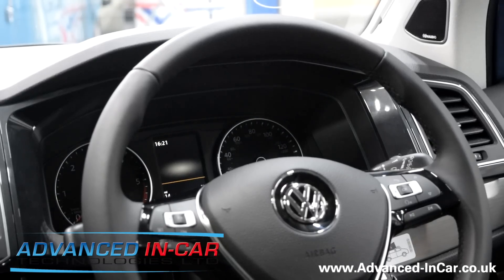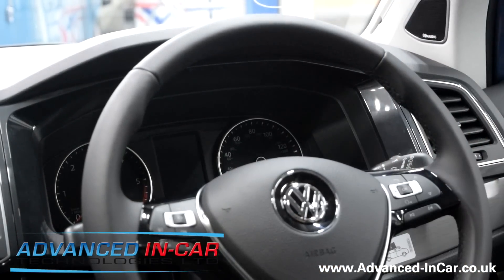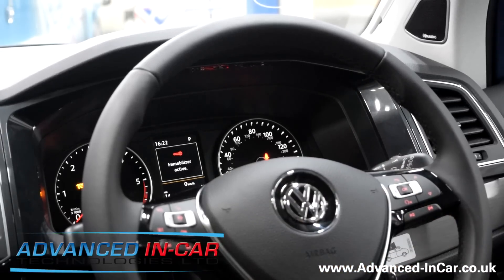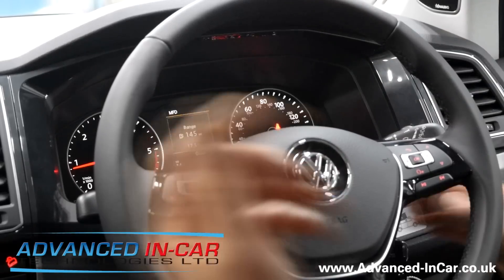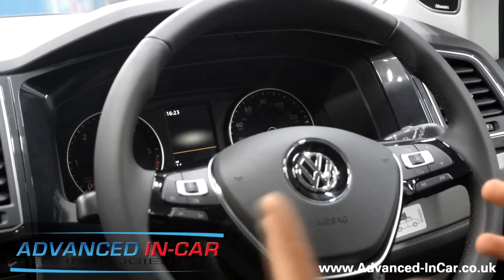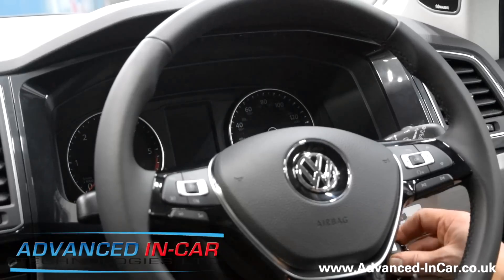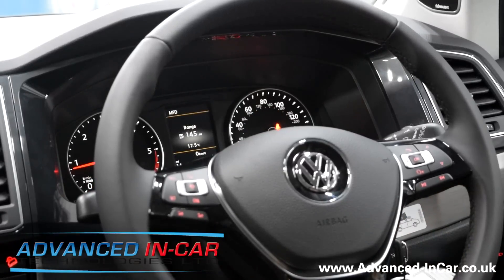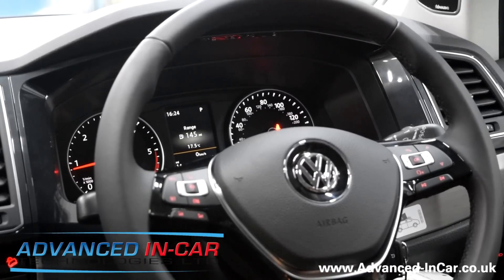Autowatch Ghost Immobiliser Demonstration - VW Transporter T6 2017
Quick Demo Of How The Autowatch GHOST Immobiliser Works On A VW Transporter California T6. Prevent Keyless Entry Theft!

In today's video and part of our recent uploads on how Keyless Entry Theft is a real problem, we show you the solution. These even works if the thieves have stolen your car keys!

The Autowatch GHOST system. It’s the world's first aftermarket CAN bus immobiliser. It protects your vehicle from theft like nothing else on the market today.

Once installed it’s highly secure and offers no frequency that can be detected making it untraceable. Your car will simply fail to start or move unless your Pin Code is entered prior to Engine Start.

Even if the car thieves have access to your Keys, Keyless Entry Code or Try and Code new keys via your OBD Port this will fail and your vehicle will not move.

The Ghost immobiliser has no key-fobs or LED indications to give away its location. The Ghost uses the buttons in your vehicle such as those on the steering wheel, door panels or centre console, to allow you to make a unique, changeable, PIN code sequence that must first be entered before you can drive your car.

What You Can Do To Protect Your Vehicle:

✔ Read our blog for more info on the issue and how you can protect against it

All of the above can be Supplied and Installed by Advanced In-Car Technologies